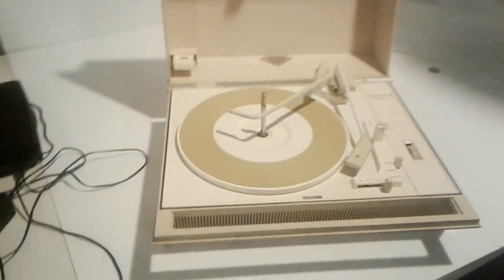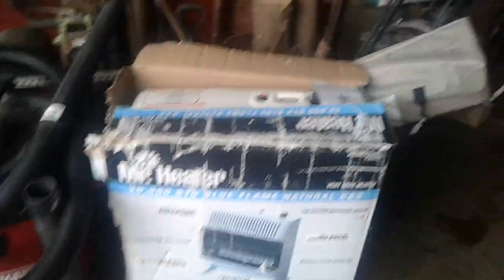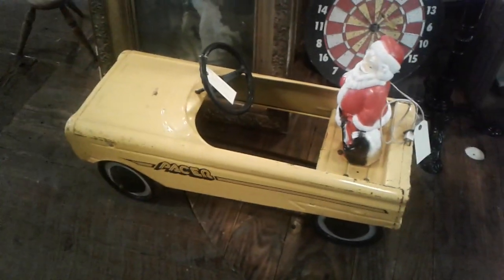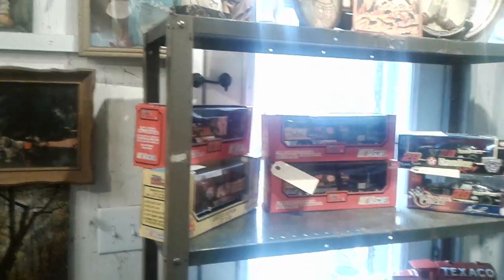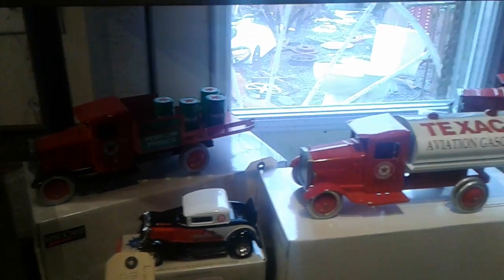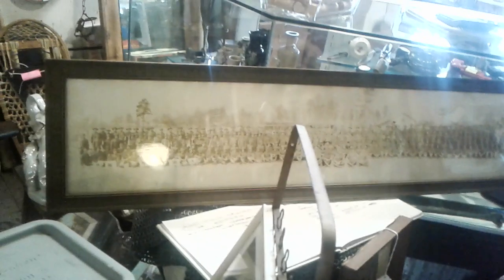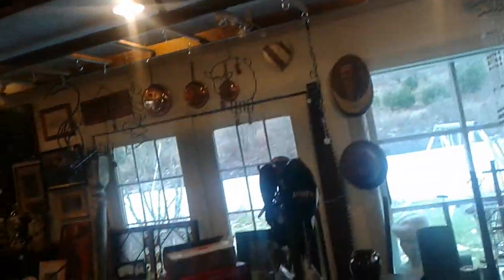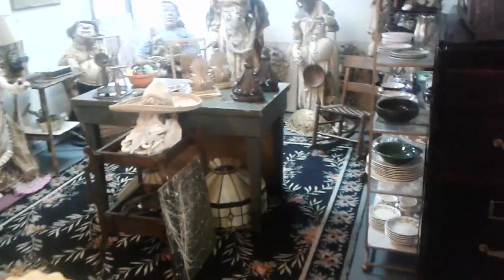Barn sale today ...Victorian Couches, Die Cast Cars and Trucks, Pews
A bunch of cool stuff this week